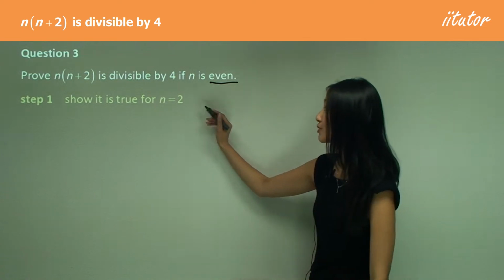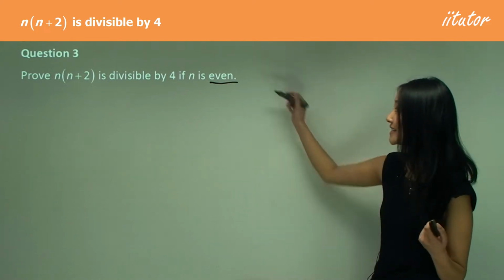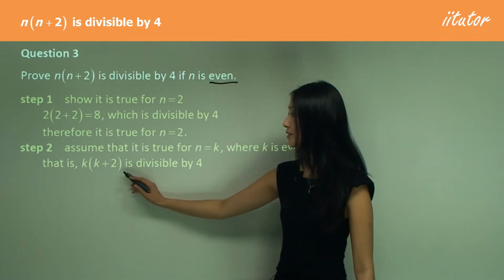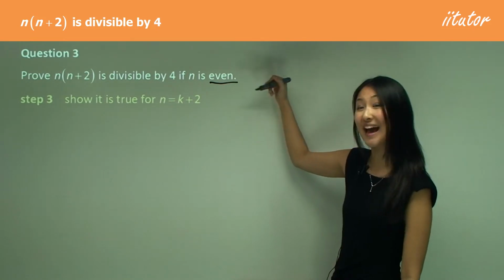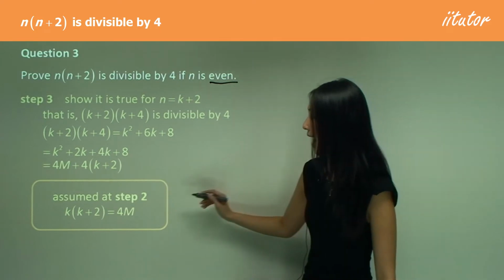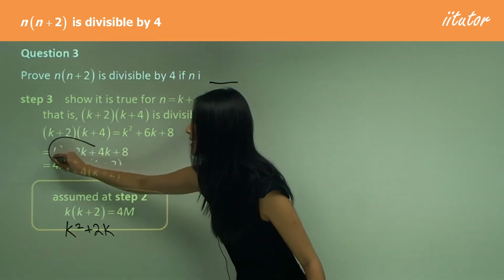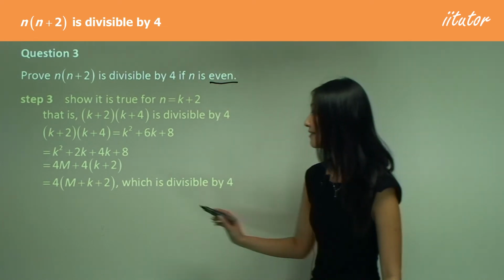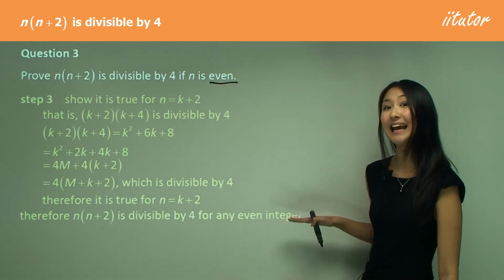Mathematical Induction Divisibility Proof | n(n+2) is Divisible by 4 for Even Numbers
Timeline
0:00 Intro
0:25 Question
0:40 Step 1 Checking for the initial value
0:59 Step 2 Assumption
1:28 Step 3 Proof
4:07 Conclusion

This divisibility proof requires two outstanding things;
1. The initial value of n must be 2, as the smallest even number is 2.
2. The main mathematical induction proof in step 3, is needed to prove for n = k + 2, bu,t not n = k + 1, as even numbers are increasing by 2 in each term.